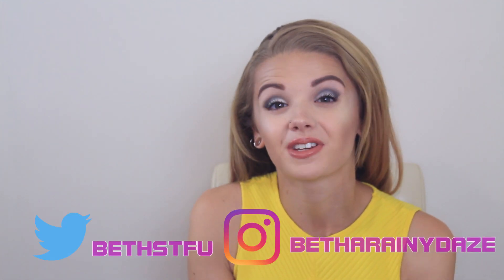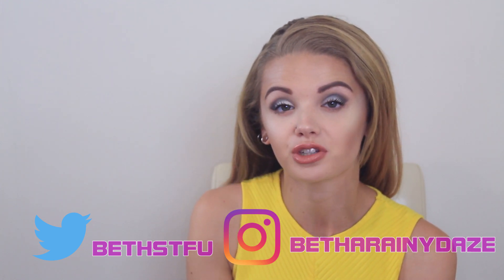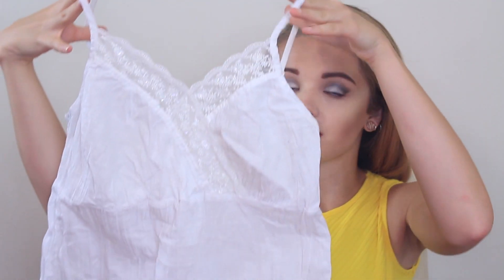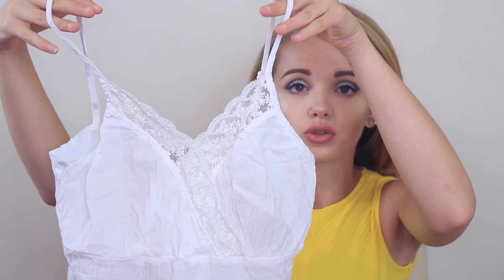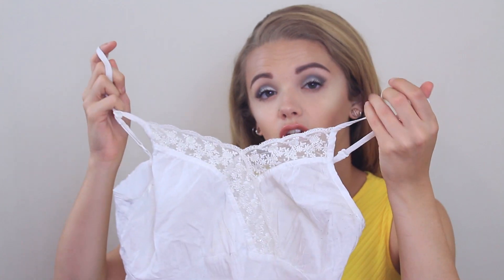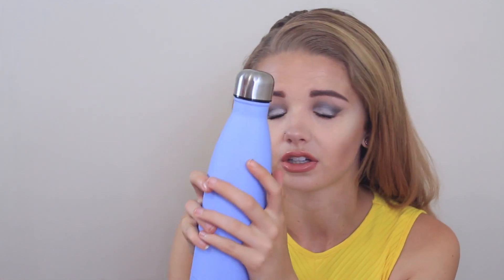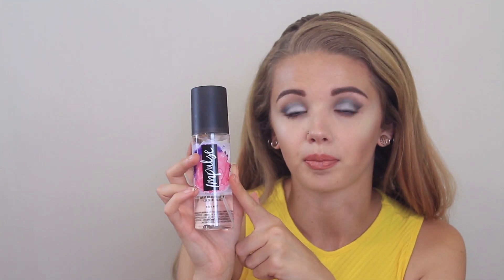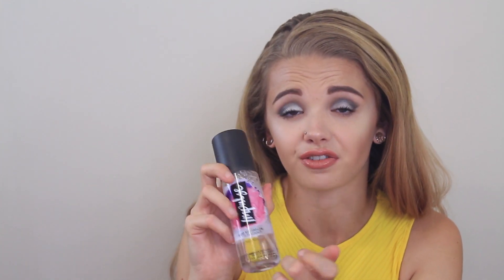2018 Summer favourites!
2018 Summer favourites!

Hey guys i'm back with another video, today i'll be showing you some of my favourite things that I've picked up this summer.